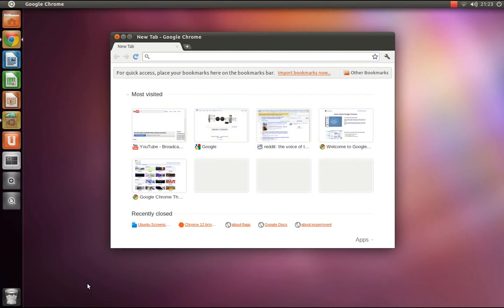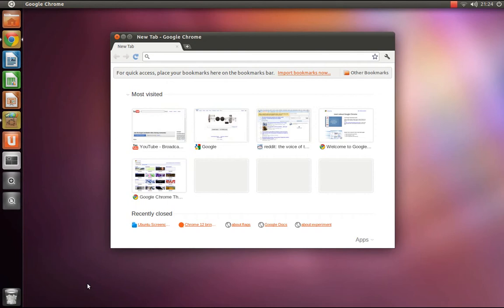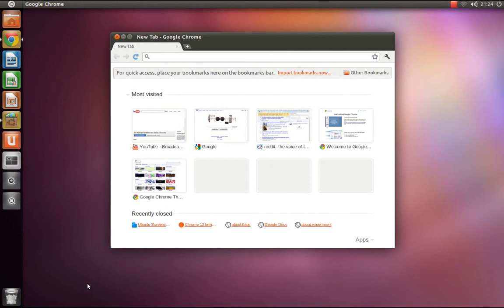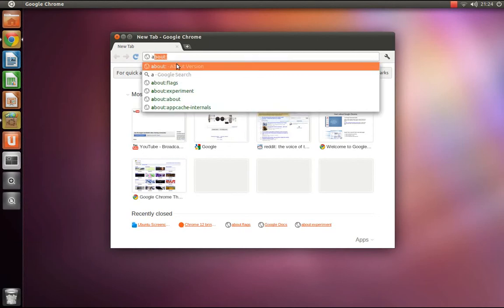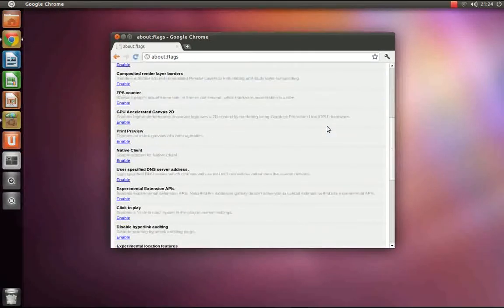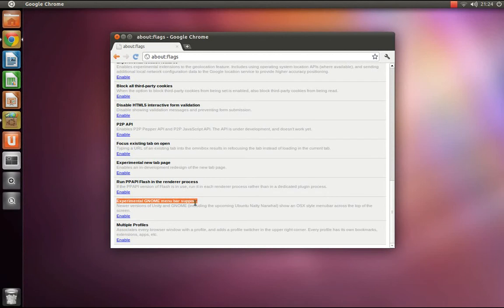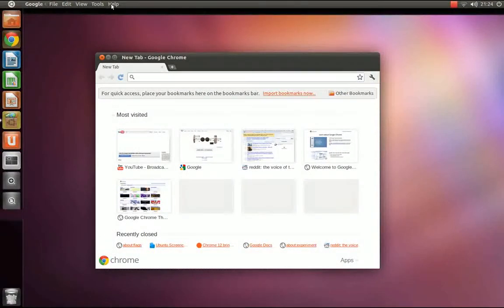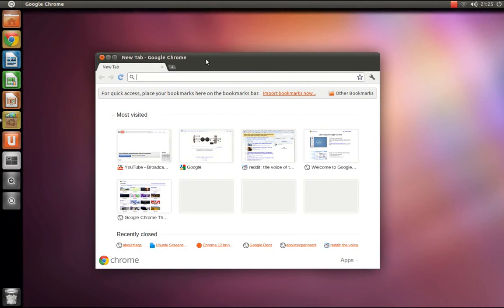Enabling Global Menu Support in Chrome/Chromium 12 on Ubuntu 11.04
In this tutorial, I will show you how to enable global menu support for Chrome/Chromium on Ubuntu 11.04